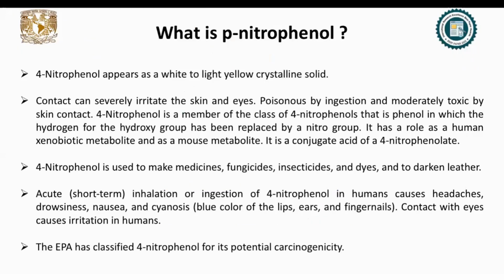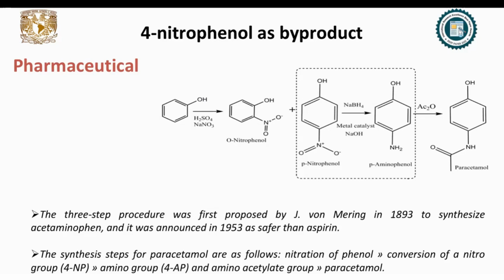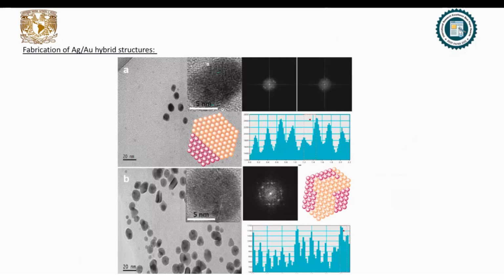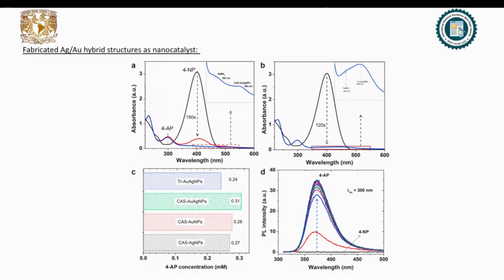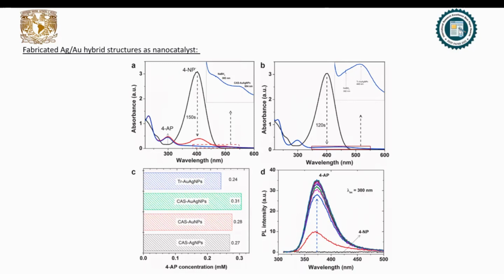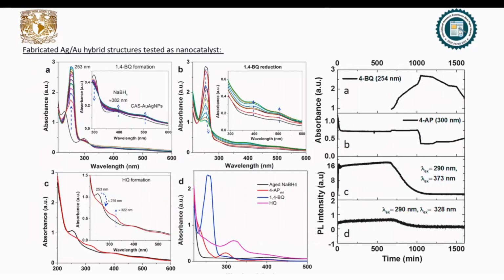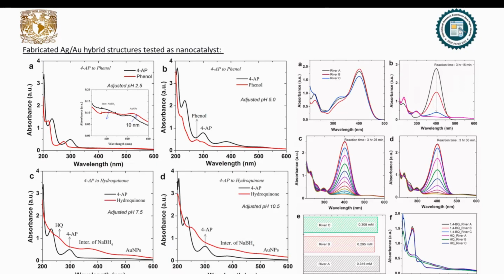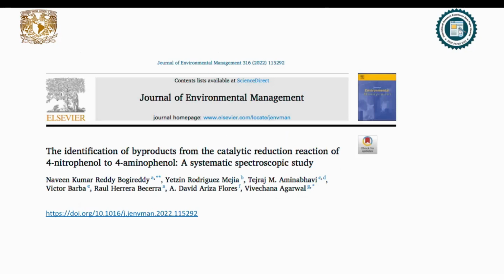The identification of byproducts from the catalytic reduction reaction of 4-nitrophenol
This Speech Delivered by Dr. Naveen Kumar Reddy Bogireddy, Institute of Physics, Mexico
International Research Excellence Best Paper Awards
The identification of byproducts from the catalytic reduction reaction of 4-nitrophenol to 4-aminophenol: A systematic spectroscopic study